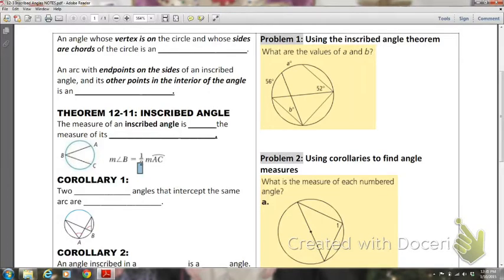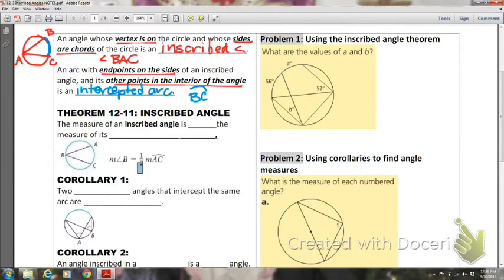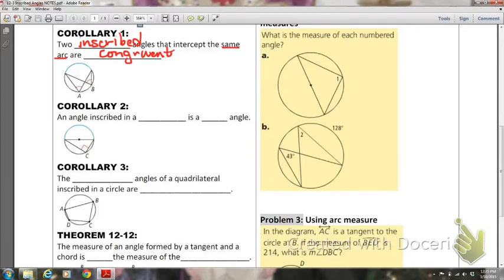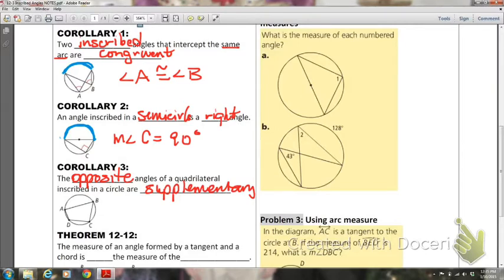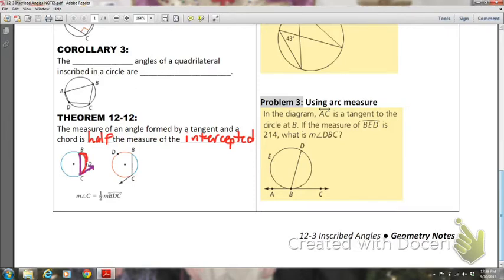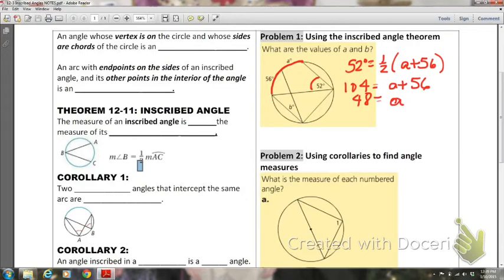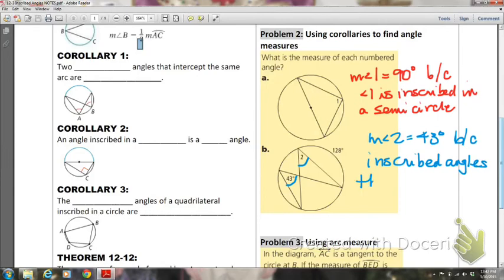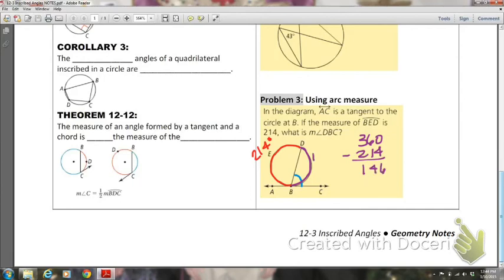MATHIS GEOM Lesson 12-3 Inscribed Angles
Geometry Lesson 12-3 Inscribed Angles